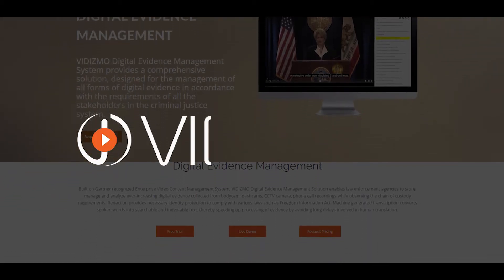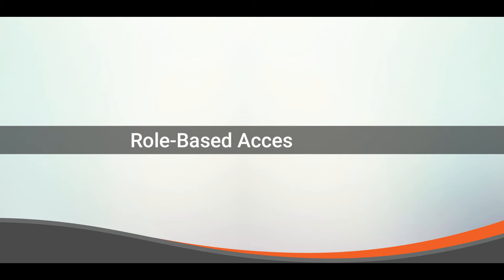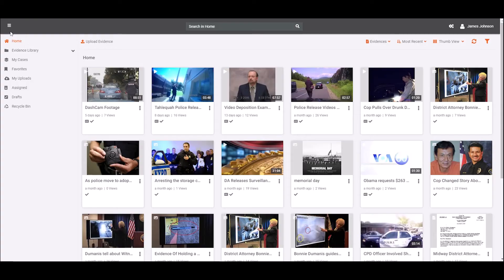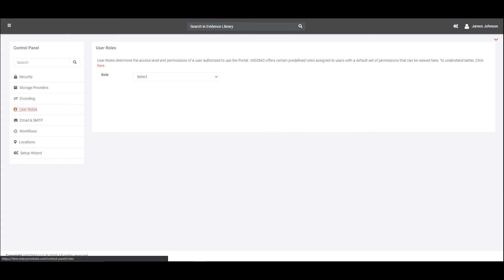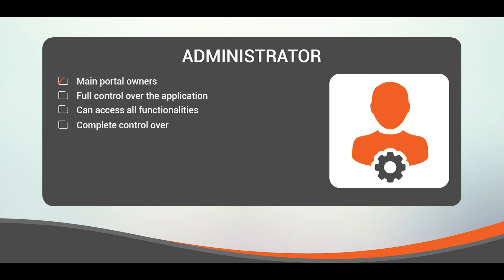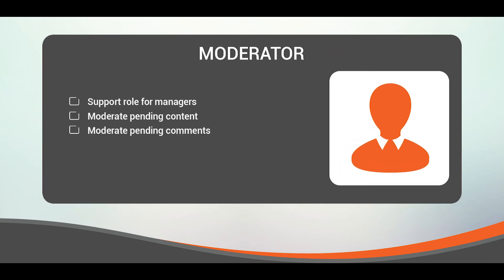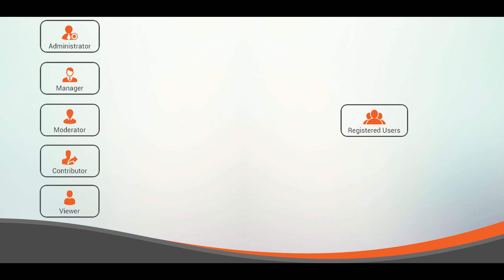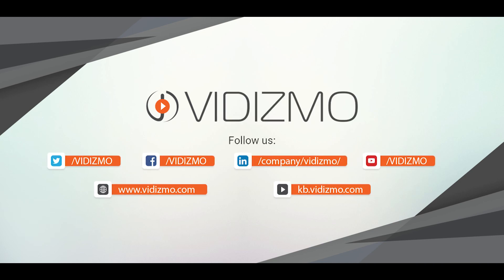Role Based Access Control in Digital Evidence Management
This tutorial will help users understand how role-based access control operates in VIDIZMO DEM. VIDIZMO DEM offers a customizable Role-Based Access Control system through which you can choose from a variety of user roles to control permissions for channel and viewing access as you see fit for specific users or groups.

How to View Access Rights and Permissions for every User Role in a Portal

2. AWS Marketplace